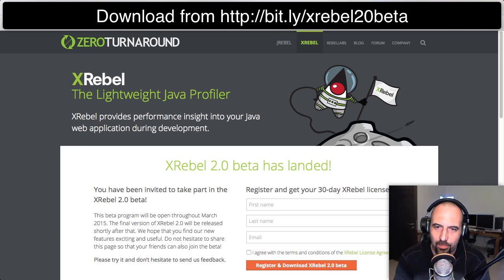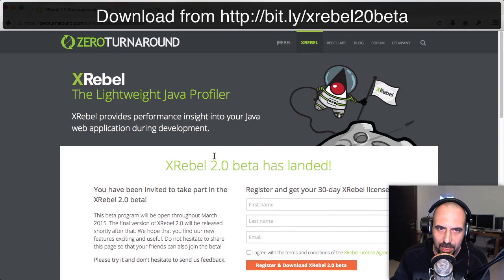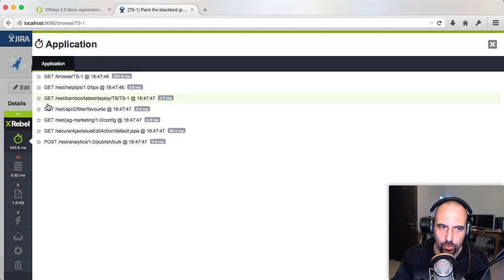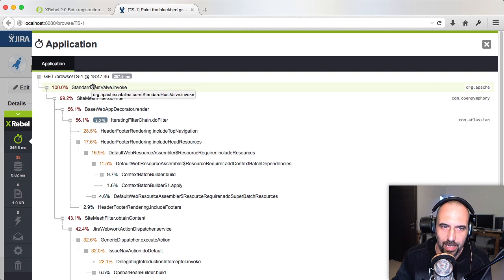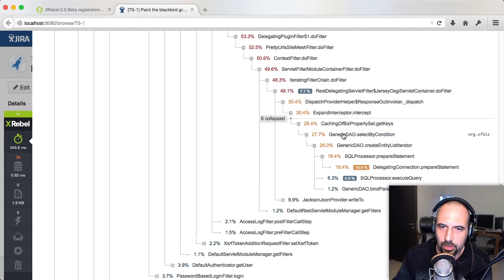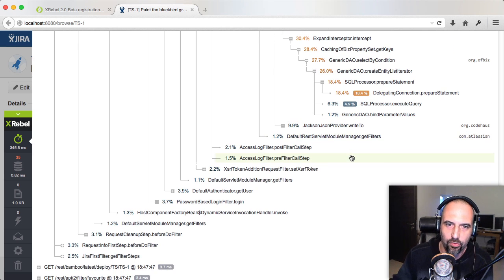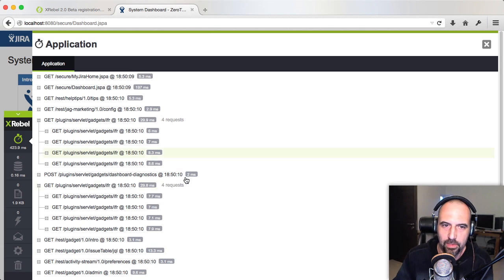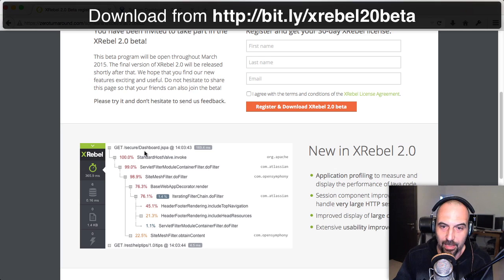Quick taste of XRebel 2.0 beta with Application Profiling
This beta program will be open throughout March 2015. The final version of XRebel 2.0 will be released shortly after that. We hope that you find our new features exciting and useful. Do not hesitate to share this page so that your friends can also join the beta!